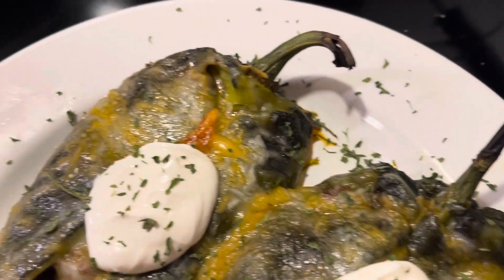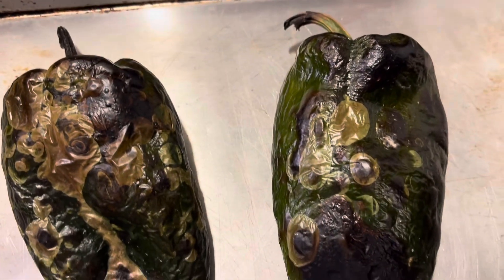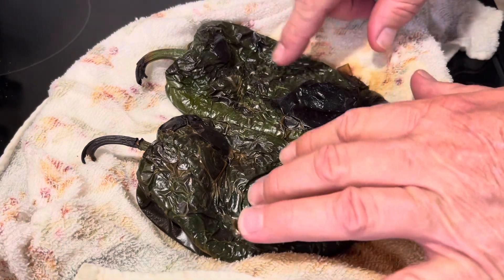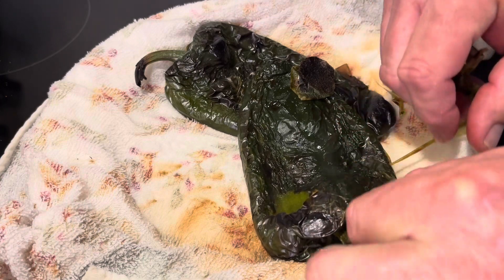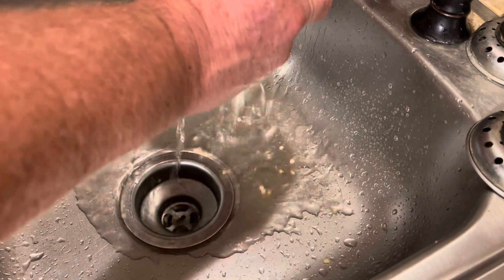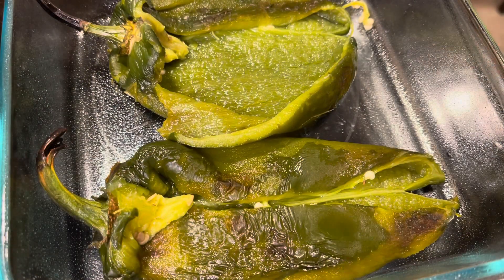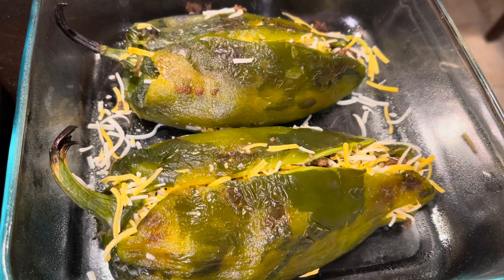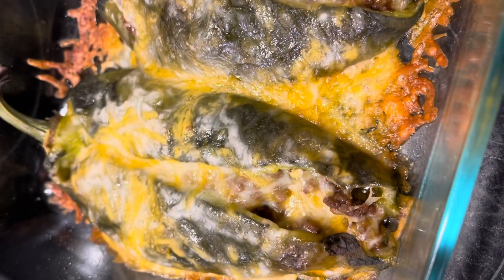OVEN BAKED CHILI RELLENOS RECIPE GURL 😂😂